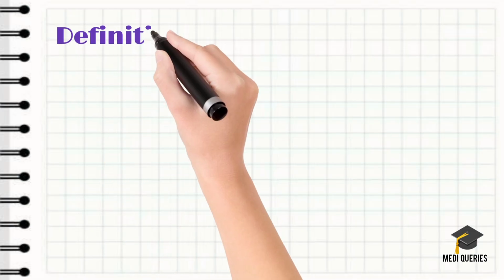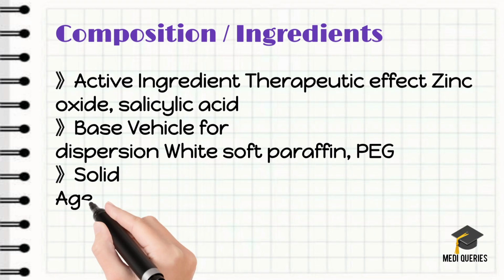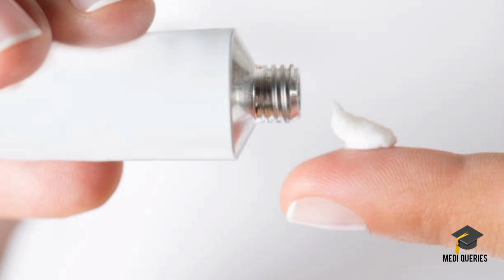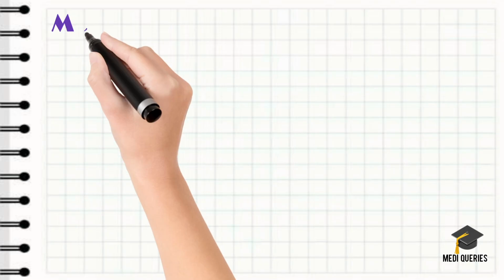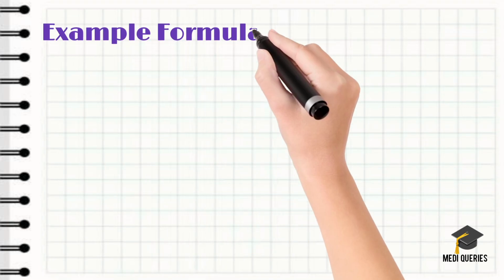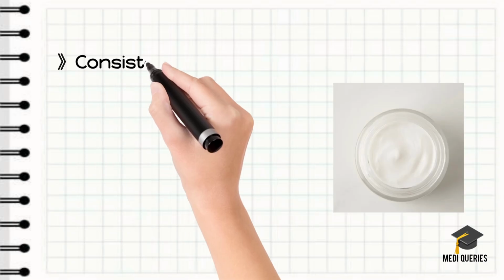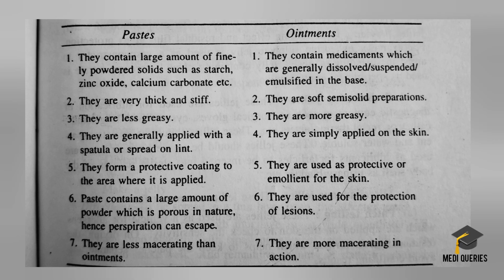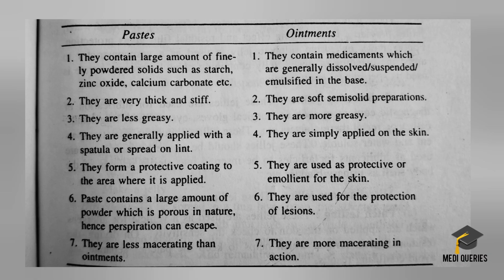Formulation of Pastes | Pharmaceutics | Dispensing Pharmacy | Medi Queries